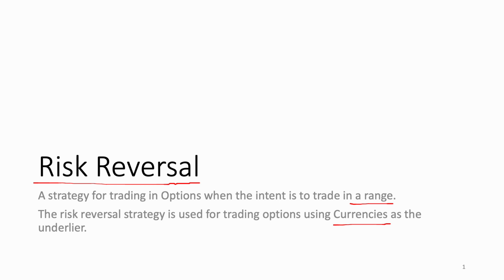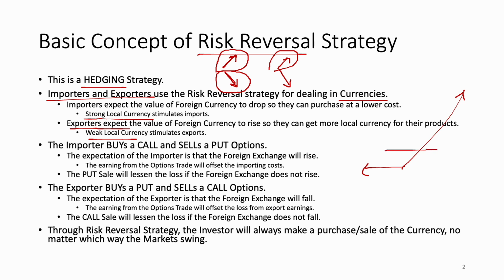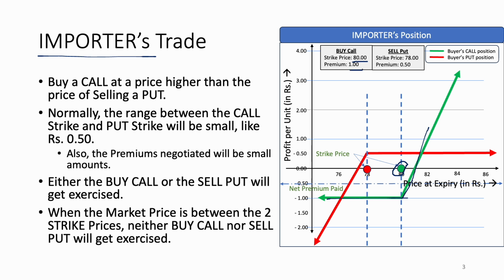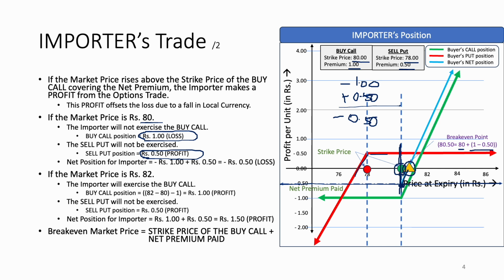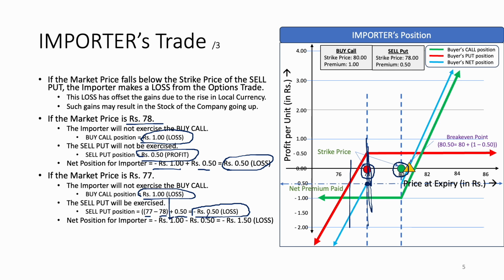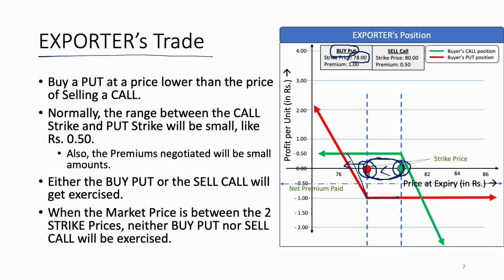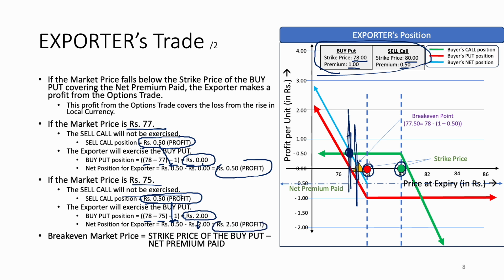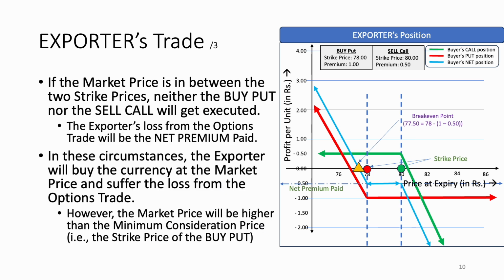Risk Reversal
Risk Reversal Options Trading strategy is used by traders dealing in currencies to hedge their positions. So, this strategy is also used by Importers and Exporters.